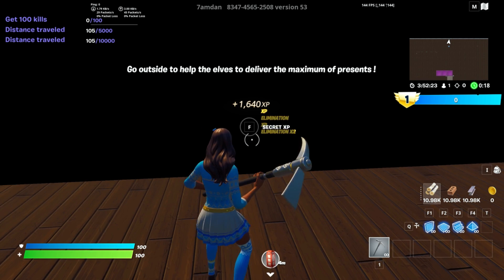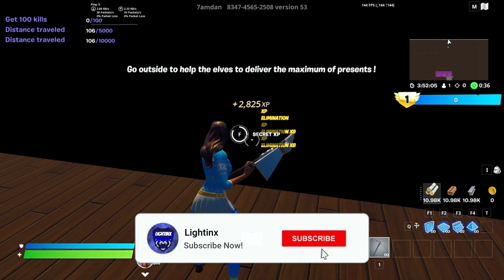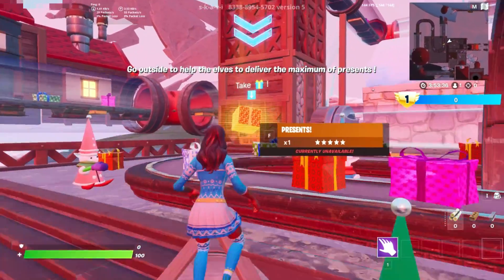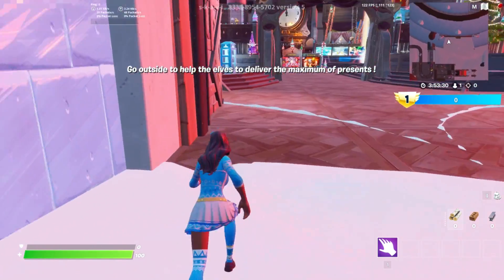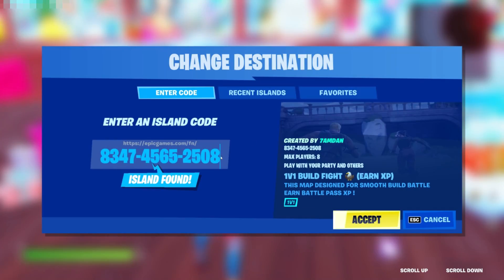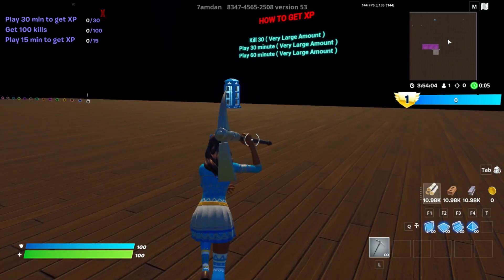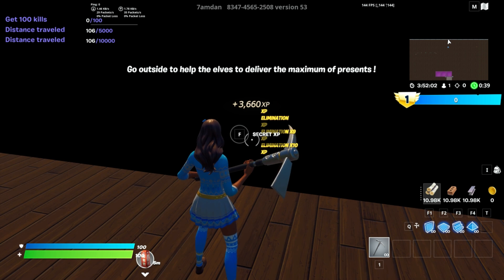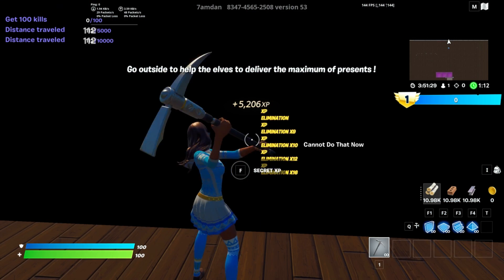New Insane Working Xp Glitch In Fortnite Chapter 3 (600,000 XP PER MINUTE)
9.6%
xp glitch fortnite
5.6%
xp glitch chapter 3
3.8%
xp glitch
3.6%